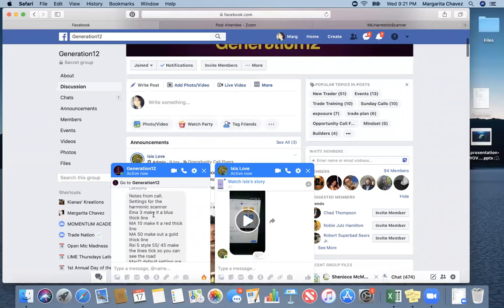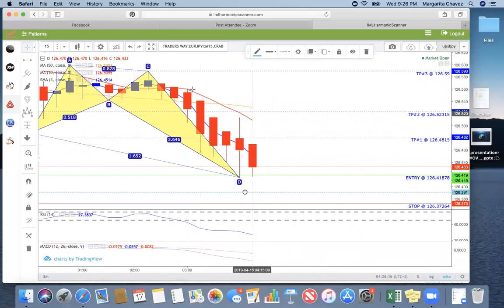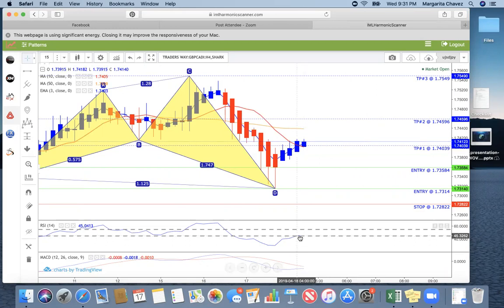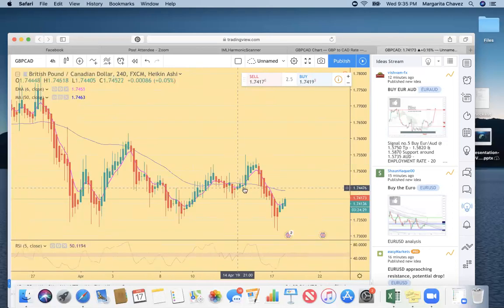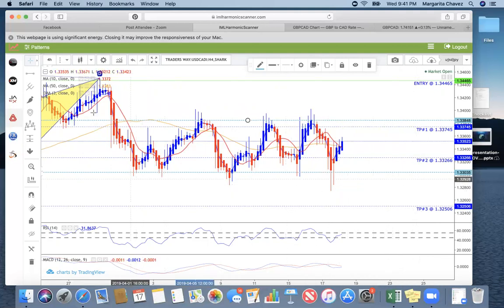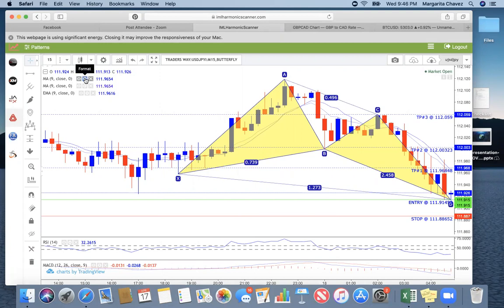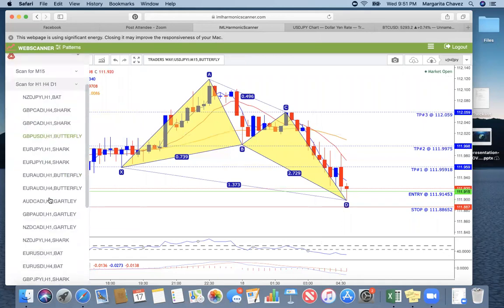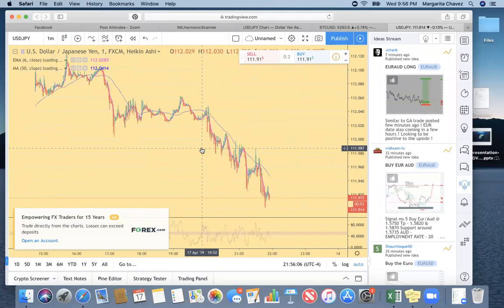Harmonic scanner 4 17 19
Epic Training by Two of our TOP LADY TRADERS

This is WHY YOU NEED THE HARMONIC SCANNER no matter what!

FOCUS ON MASTERING THIS SKILL SET!
👉🏿join as a customer Only

Scroll down to the bottom

Once your in I will plug you into my inner circle and get you started!

Send me your link once you have it.